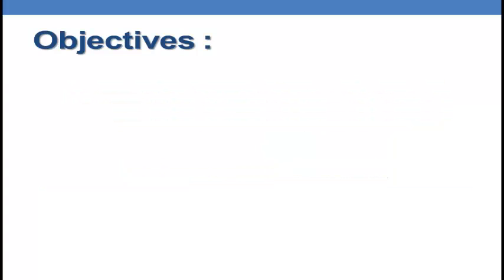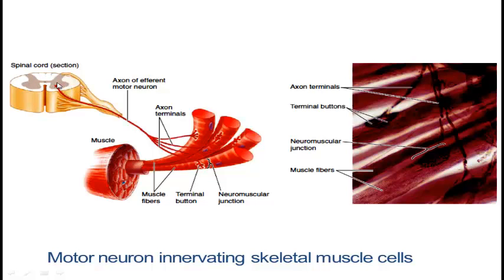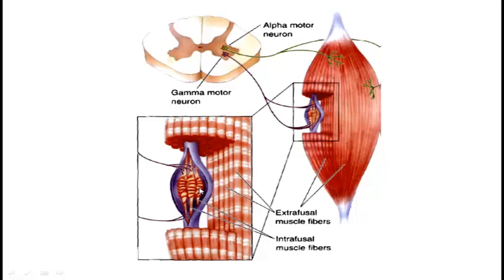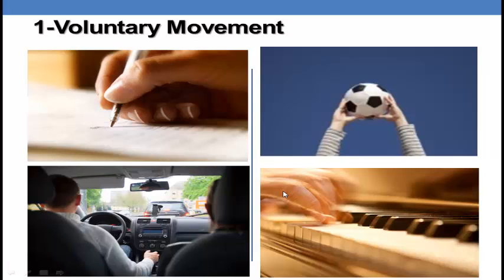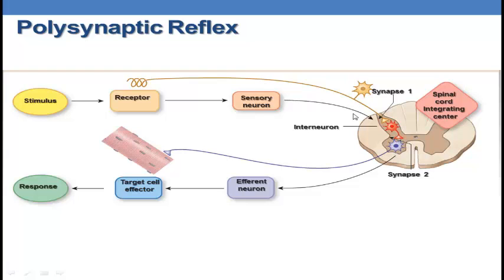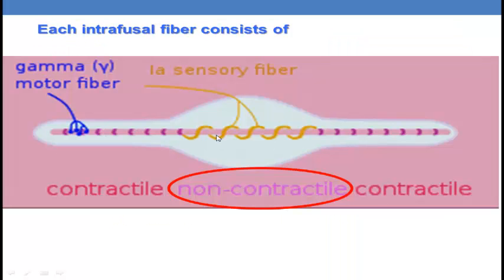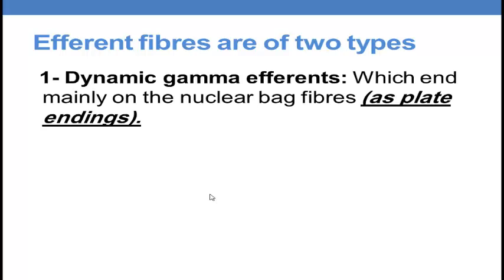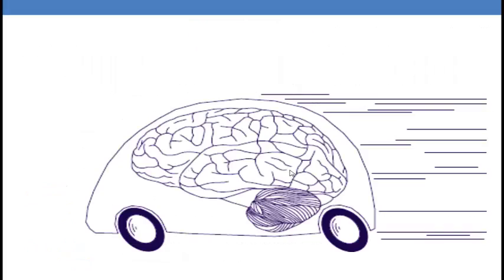نظام الأعصاب الحركية motor nerves system&Components of a Reflex Arc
نظام الأعصاب الحركيةthe major comonents of the nerveous system
concept of lower motor neurone
types of body movevements
reflex arc
functional anatomy of muscle spindle
Components of a Reflex Arc
Gamma motor neuron